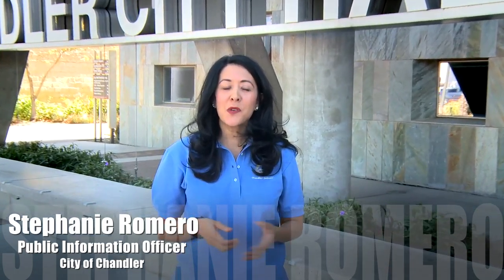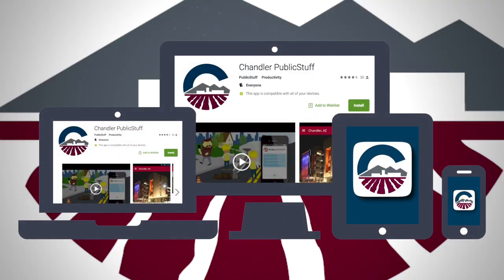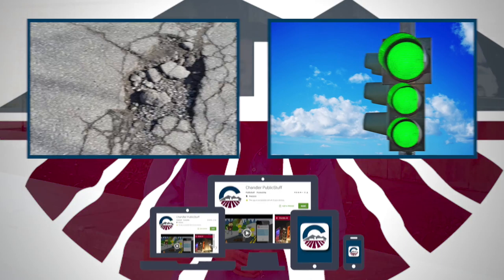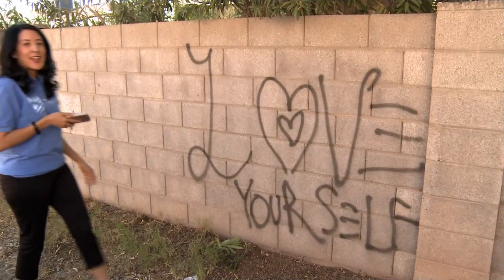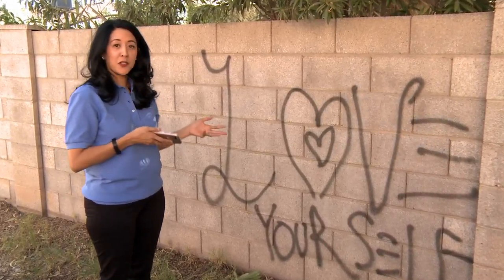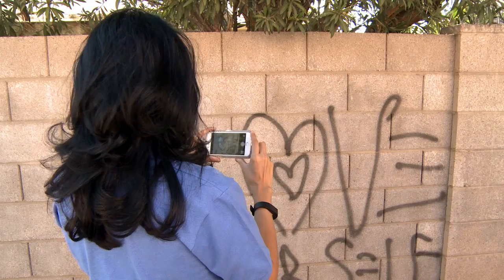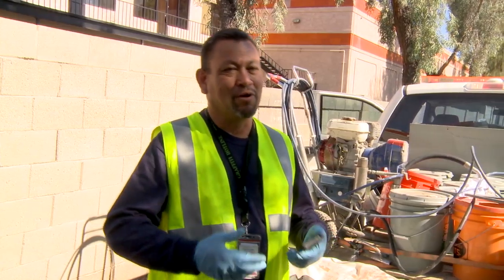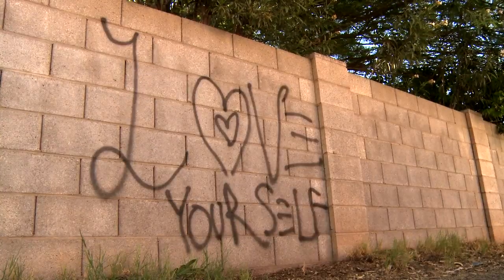City of Chandler: Chandler Public Stuff App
Learn about the free app that allows you to report violations or send requests to the City of Chandler quickly and efficiently. The "Public Stuff" app allows you to keep communication open between the city and its residents.

See more from J2 Media